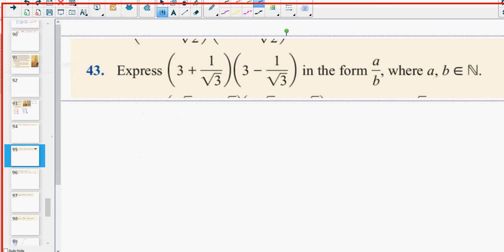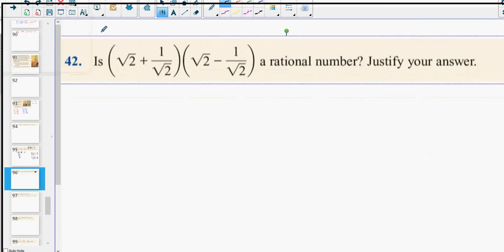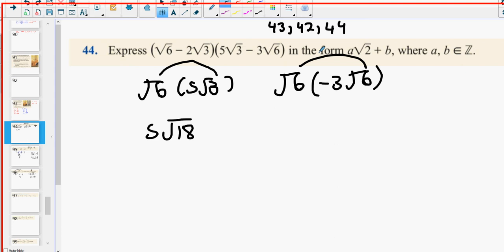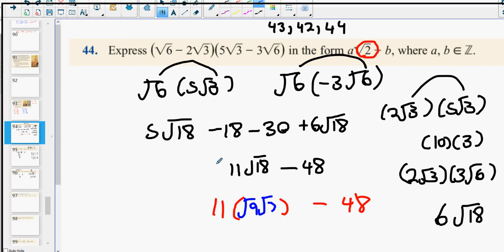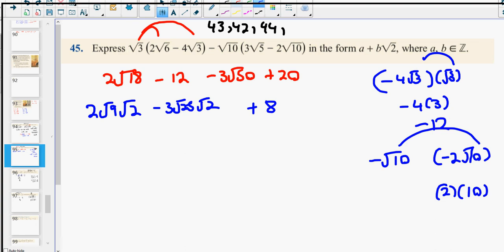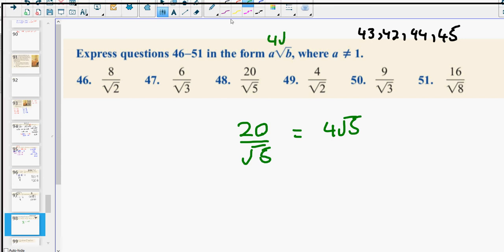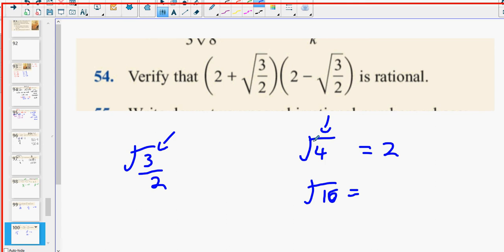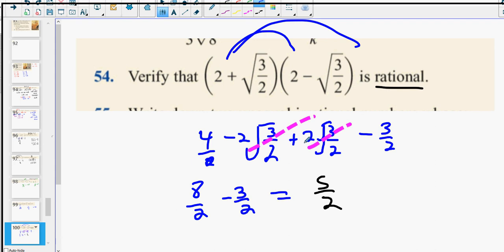2 hons 5 3 q43q42q44q45q48q53q54